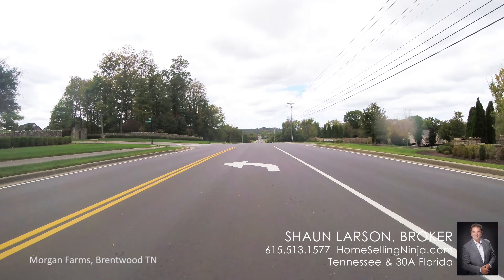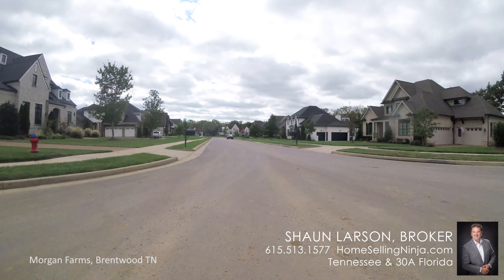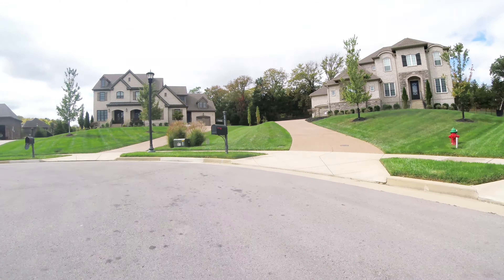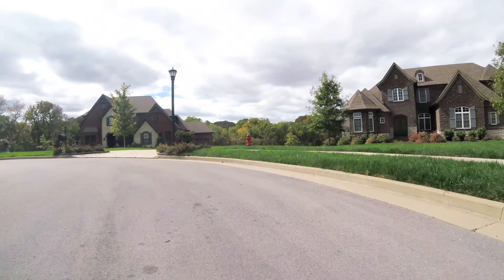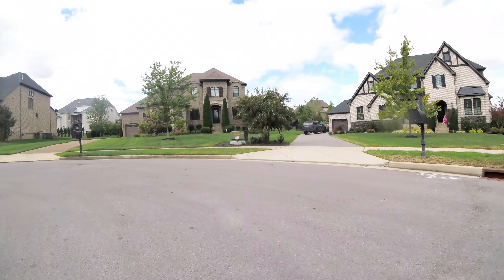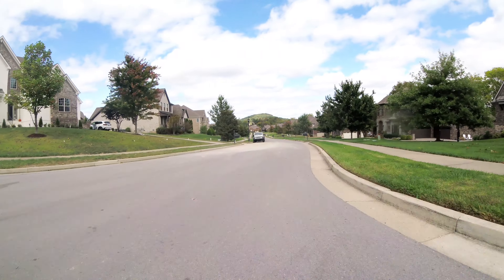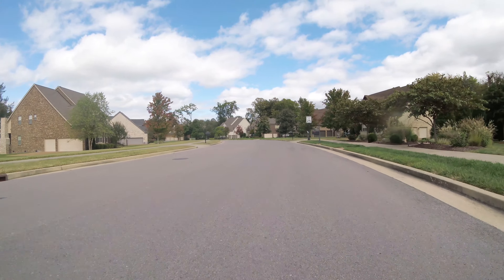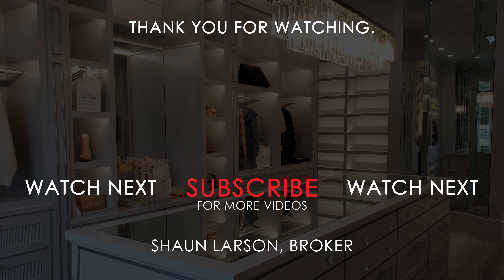Morgan Farms Luxury Homes Brentwood TN - Tour The Community Now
See them NOW!  Morgan Farms, a luxury home community in Brentwood TN and Williamson County is a must-see for home buyers when they are shopping for real estate in Brentwood.  With nearly 200 homes, the neighborhood is located only about 1/2 mile from the popular Smith Park and just minutes from the Cool Springs Galleria.  Take a tour now to see why it's so popular!

NOTE:  Wide angle lenses for video capture during driving tours gives the impression of higher speeds than reality.  Similar to your looking down at the ground next to your vehicle as you ride down the road.  All driving tours are done within speed limits.